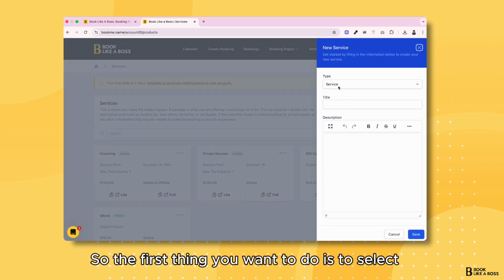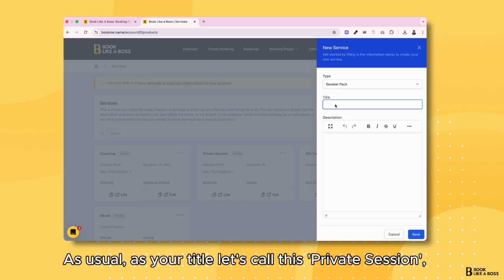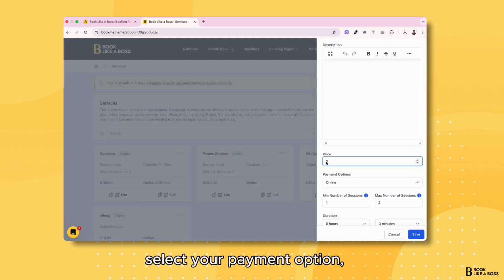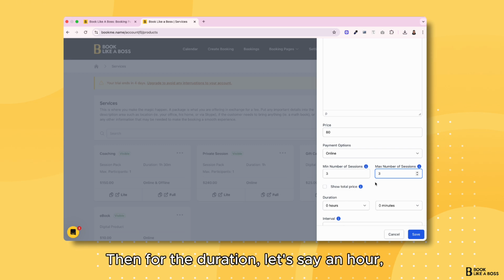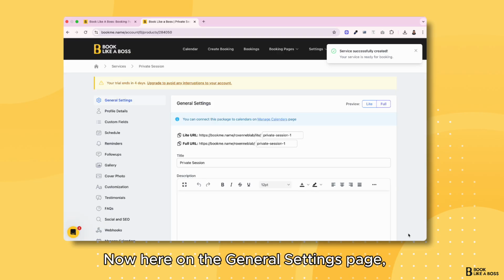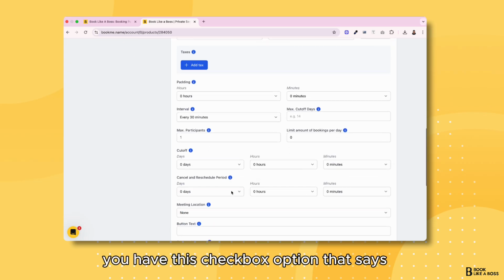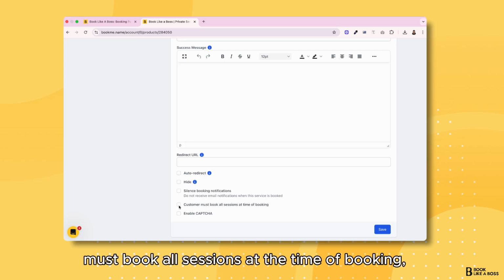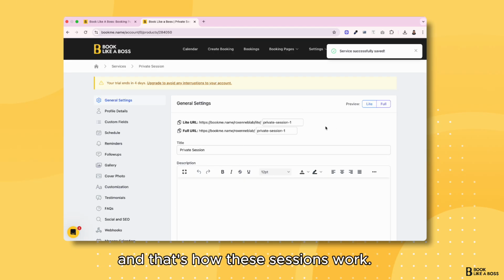How to Create Sessions | BLAB Tutorial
Take a look at how to set up and create sessions in Book Like A Boss.